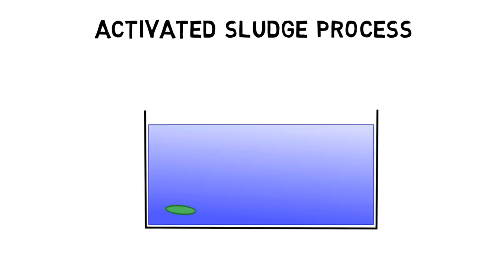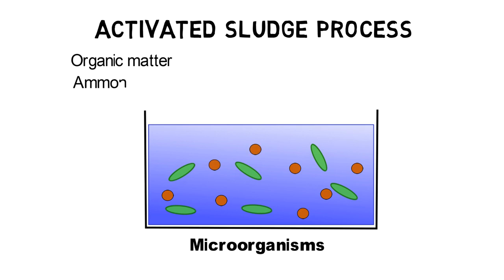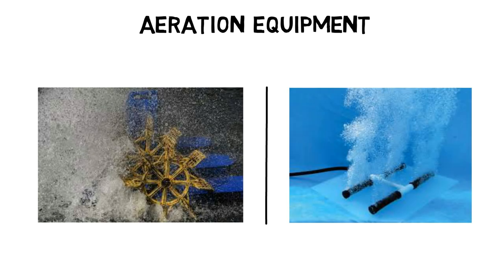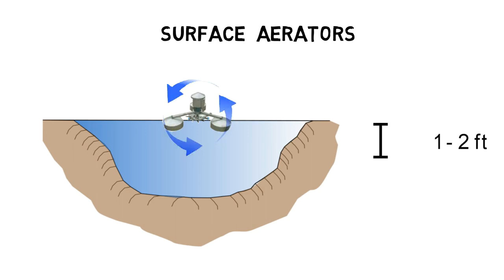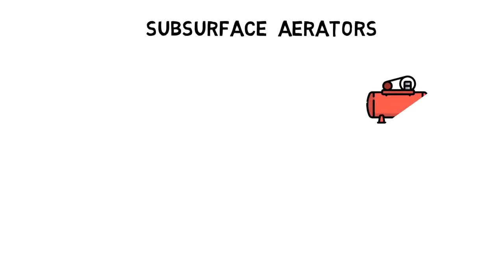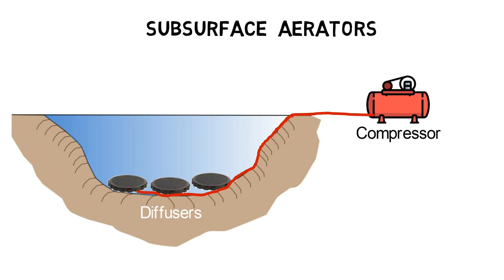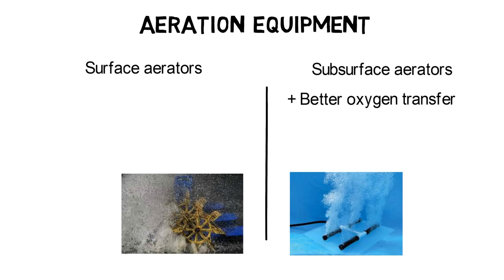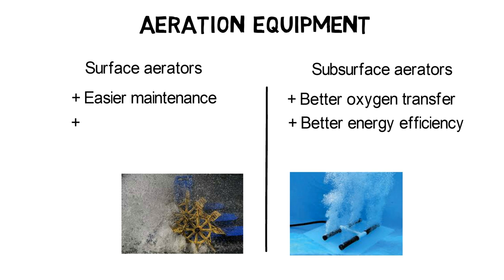HINDI subtitles - Surface aerators and submersible aeration equipment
एईटी द्वारा 3 मिनट पानी और अपशिष्ट जल वीडियो ट्यूटोरियल

जल परीक्षण उपकरण यहां

सक्रिय कीचड़ प्रक्रिया को अपशिष्ट पदार्थों में कार्बनिक पदार्थों को तोड़ने के लिए कुछ प्रकार के सूक्ष्मजीवों की आवश्यकता होती है। किसी भी अन्य जीवित जीव के रूप में, सूक्ष्मजीवों को पुन: पेश करने के लिए ऊर्जा की आवश्यकता होती है। जब सूक्ष्मजीवों के प्रजनन के लिए एटीपी के रूप में कार्बनिक पदार्थ या ऑक्सीकरण अमोनियम (NH4 +) से नाइट्राइट (NO2-) ऊर्जा को तोड़ दिया जाता है। हालांकि, दोनों रूपांतरणों को ऑक्सीजन की आवश्यकता है। नतीजतन, जितना अधिक ऑक्सीजन उपलब्ध होता है, उतनी ही सूक्ष्मजीवों की संख्या होती है और बेहतर है कि सक्रिय कीचड़ प्रक्रिया की उपचार दक्षता।
 अपशिष्ट उपकरण निर्माता अतिरिक्त ऑक्सीजन आपूर्ति के लिए विभिन्न उत्पादों का विकास करते हैं। आमतौर पर उपयोग किए जाने वाले सतह एरेटर और उपसतह वातन उपकरण हैं।
सतह एरेटर्स के उदाहरण हैं रोटार, फ्लोटिंग एरेटर, आंदोलनकारी, फव्वारे और अन्य। वे सभी आम हैं कि वे पानी के शरीर के पहले 1 से 2 फीट तक पानी निकालते हैं और ऑक्सीजन को स्थानांतरित करने के लिए हवा-पानी के संपर्क का उपयोग करते हैं। पानी की सतह को बाधित करने से पानी की छोटी बूंदें बन जाती हैं और हवा में चली जाती हैं। चूंकि पानी की छोटी बूंदों में एक बड़ी सतह का क्षेत्र होता है, इसलिए पानी के शरीर की सतह पर ऑक्सीजन हस्तांतरण की तुलना में ऑक्सीजन हस्तांतरण बेहतर होता है।
उपसतह एरेटर के लिए उदाहरण ठीक हैं और मोटे बुलबुला विसारक हैं। किनारे पर एक कंप्रेसर एक नली के माध्यम से हवा को पंप करता है जो पानी के नीचे के बुलबुले विसारक इकाइयों से जुड़ा होता है। बबल डिफ्यूज़र इकाइयों में सामान्य रूप से एक प्लास्टिक या स्टेनलेस-स्टील कॉर्पस और छिद्रित झिल्ली होती है। वायु जो विसारक में पंप की जाती है, झिल्ली के माध्यम से पानी में छोड़ दी जाती है। महीन बबल स्ट्रिप डिफ्यूज़र की झिल्ली का छिद्र सूक्ष्म रूप से छोटा होता है और जारी बुलबुले का आकार लगभग 1 मिमी होता है।
सतह एरेटर्स की तुलना में, ठीक बबल डिफ्यूज़र में एक बेहतर ऑक्सीजन ट्रांसफर रेट होता है। ललित बुलबुले का एक बड़ा सतह क्षेत्र होता है और वे धीरे-धीरे शिराओं को बढ़ाते हैं जिसका अर्थ है कि पानी के साथ उनका संपर्क समय प्रस्तावित पानी की बूंदों की तुलना में बहुत लंबा है।
इसके अलावा, कंप्रेशर्स की बिजली की खपत रोटार और आंदोलनकारियों की तुलना में कम होती है, जो ठीक बुलबुला डिफ्यूज़र को बहुत ऊर्जा कुशल बनाती है।
हालांकि, नीचे की तरफ, बुलबुला डिफ्यूज़र के कारण क्लॉगिंग का खतरा अधिक होता है और उन्हें बनाए रखना अधिक मुश्किल होता है क्योंकि वे डूब जाते हैं।
अंत में बबल डिफ्यूज़र ऑक्सीजन प्रदान करते हैं लेकिन वे अच्छा वायु-जल मिश्रण प्रदान नहीं करते हैं। इसलिए, ज्यादातर मामलों में उन्हें अतिरिक्त वायु जल मिश्रण उपकरण जैसे कि सबमर्सिबल मिक्सर की आवश्यकता होती है।

3 Minute Water and Waste Water Video Tutorials by AET